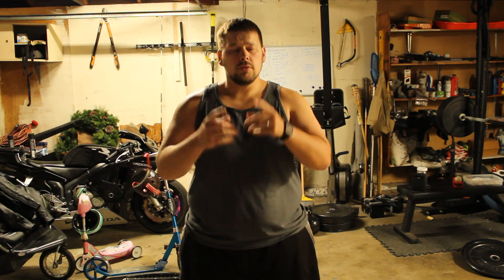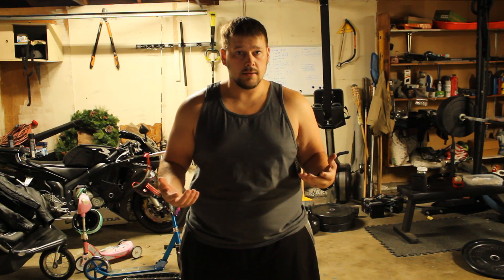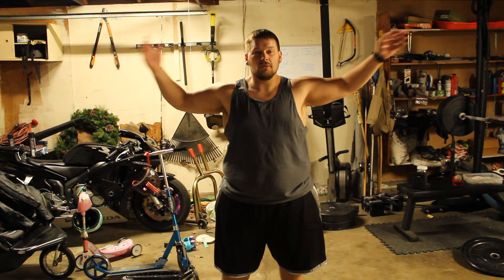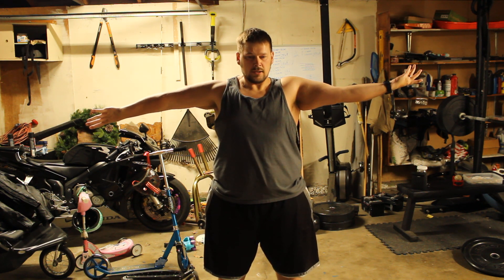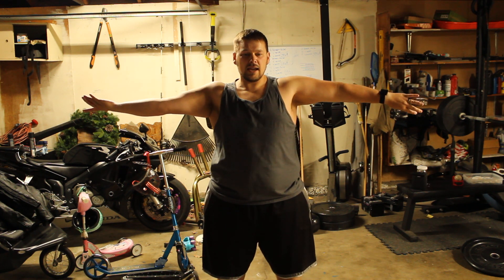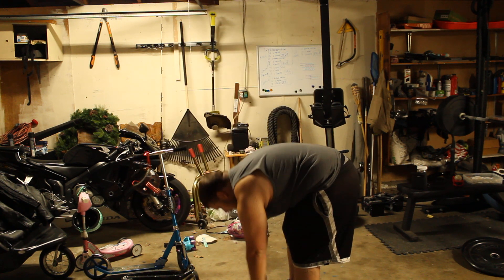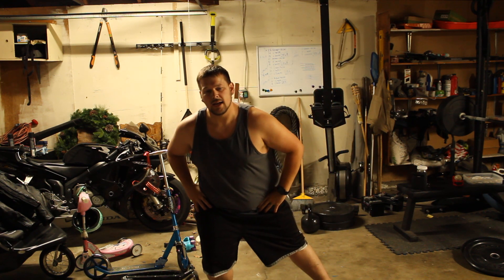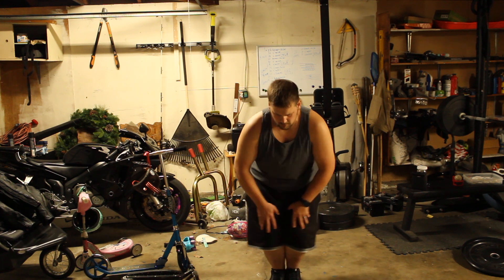FULL BODY warm-up ( 2019) Best morning routine! morning warm-up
Good morning everyone. Andrew Bullock from Big T's Fitness. Do you want to know how to do an excellent warm up to get ever joint ready for a workout? This will decrease the injuries that you can sustain and boost all the other muscle recruitment you need for your workout.
To do a proper warm-up we are going to start with the wrist, go to the elbow, go to the shoulders, go to the torso, neck, and everything else. We are going to be hitting every single joint. This requires no equipment and no huge amount of room. I am doing this full-body warm-up in under a 6-foot square.
If this is your first time to my channel, welcome. I hope you found this video helpful in your daily routine.

Wrist rotators x 10 reps both directions
Elbow airplanes x 10 reps both direction
Shoulder corkscrew x 10 reps
Neck up-downs x 10
Reaching extensions x 10
Side lunges x 10
knee circles x10 both directions
Hip flexor stretch 30-second hold.

My Gear

Garmin Forerunner 55

Powerblock dumbbells 5lb-50lb

Powerblock dumbbells 3lb-24lb

Jump rope

KT Tape

Lacrosse ball

Foam Roller

Floss Band

The Ab Mat

Resistance bands

Slam ball